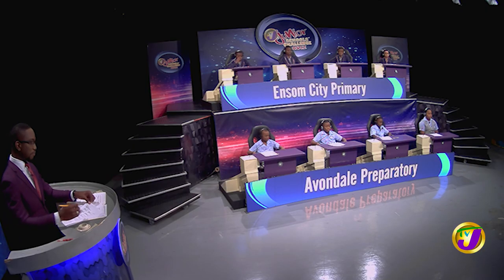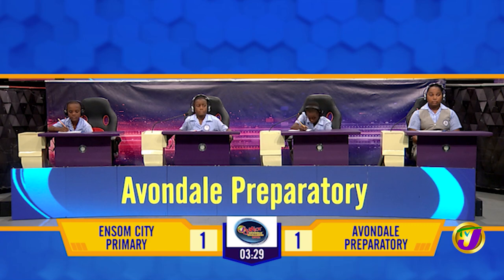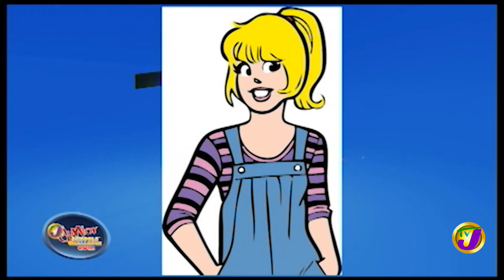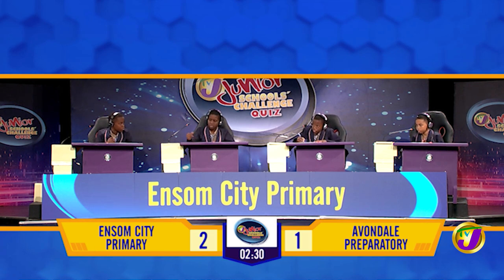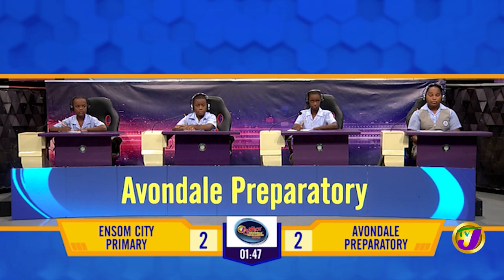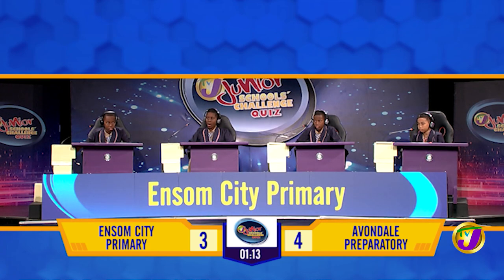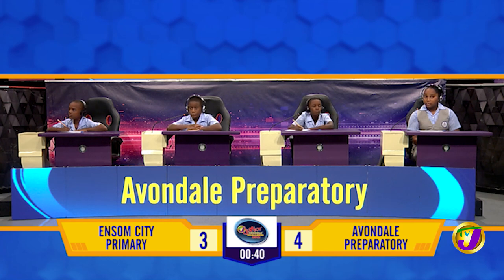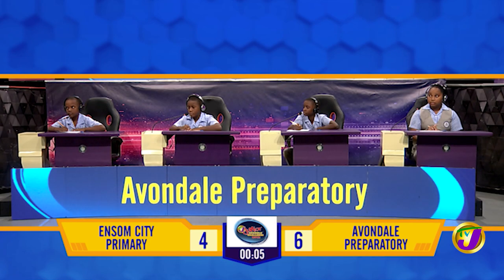Ensom City Primary vs Avondale Preparatory | TVJ Jnr. Schools' Challenge Quiz